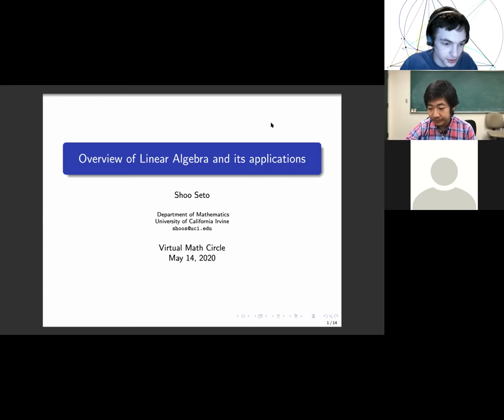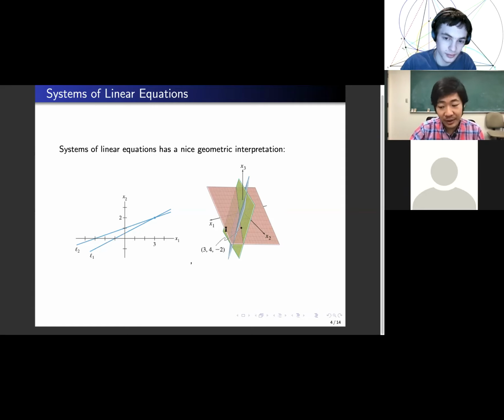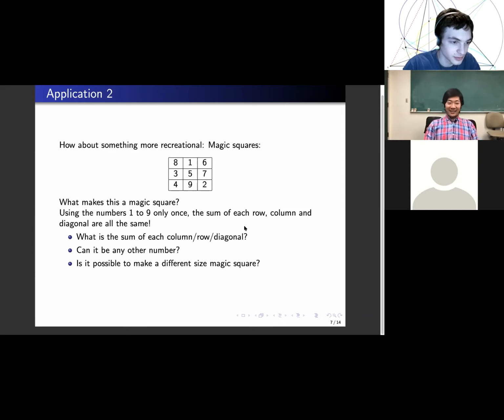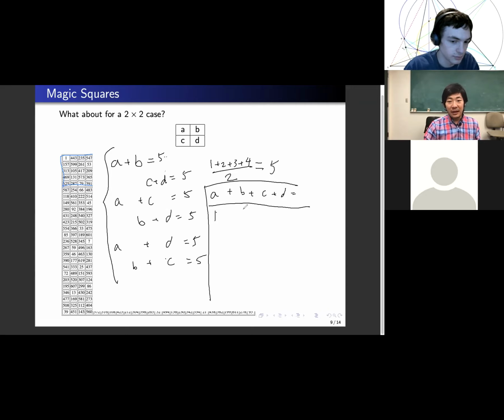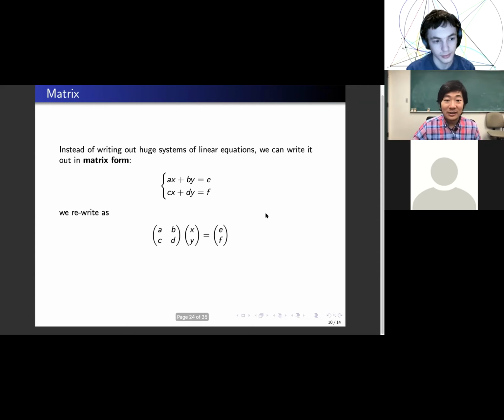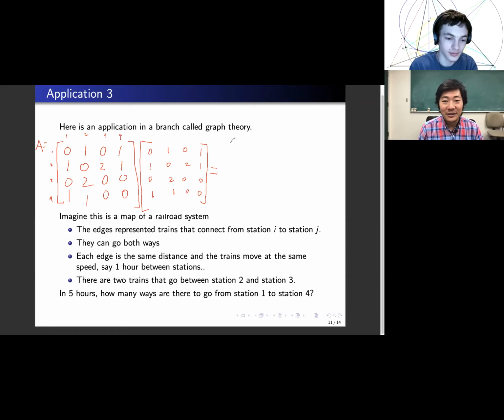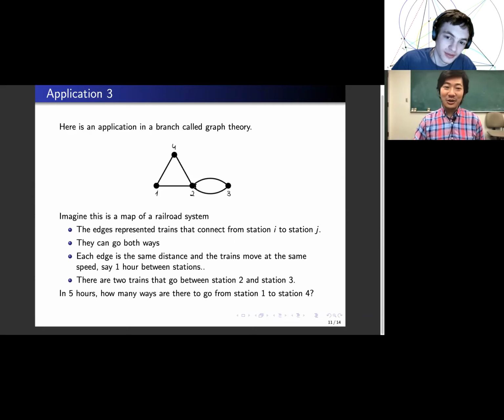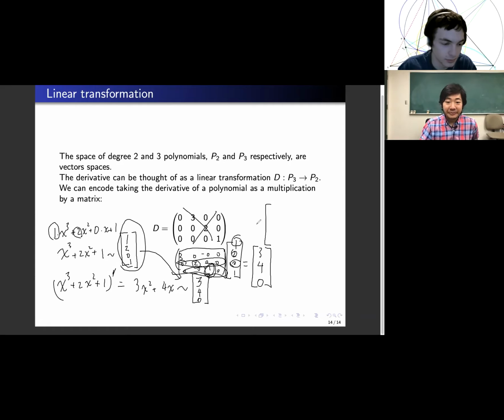Overview of linear algebra and its applications w/ Dr. Seto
Systems of linear equations are quite simple to solve.  With such simple math, how much mileage can we possibly get out of it? We give a quick overview on the subject of linear algebra and its applications in Graph Theory, Chemistry, Magic Squares, and more